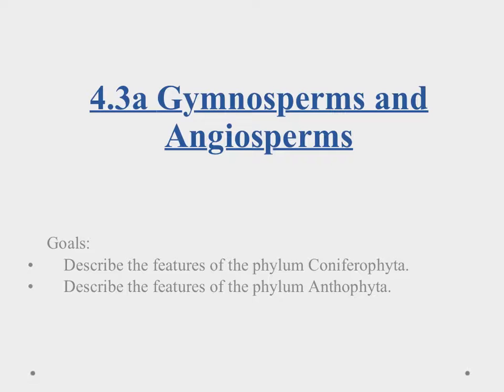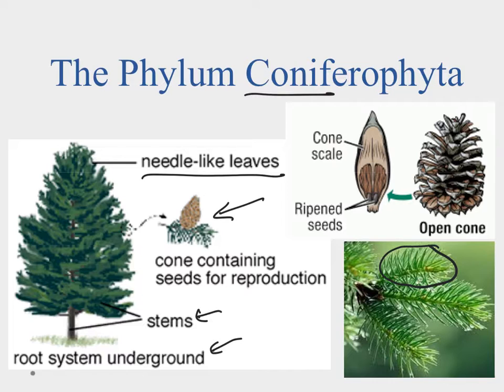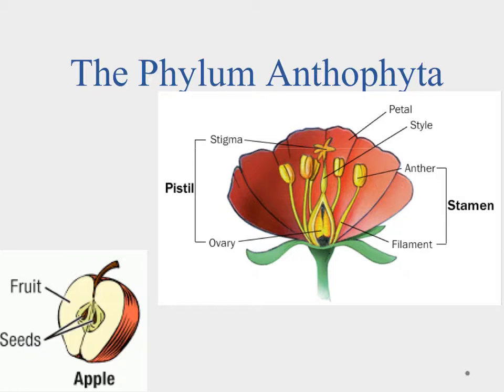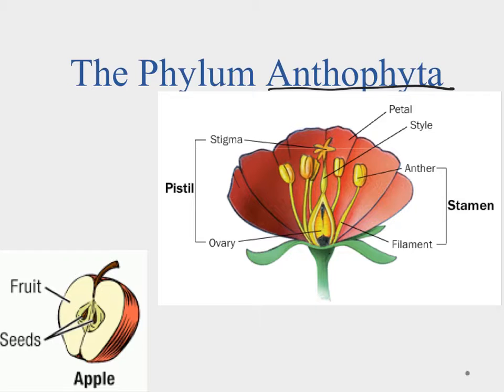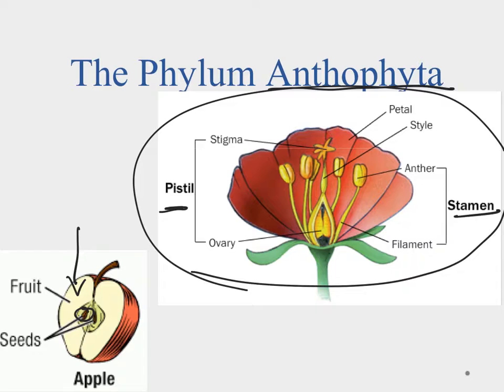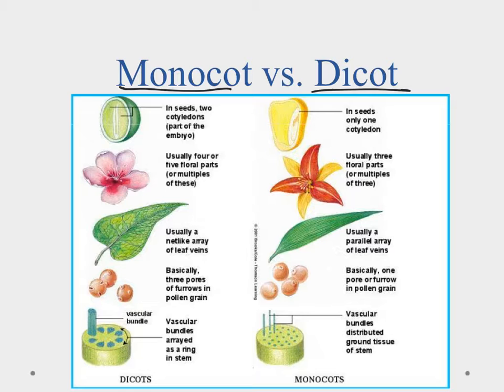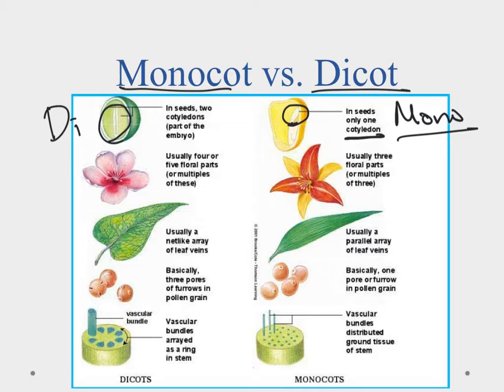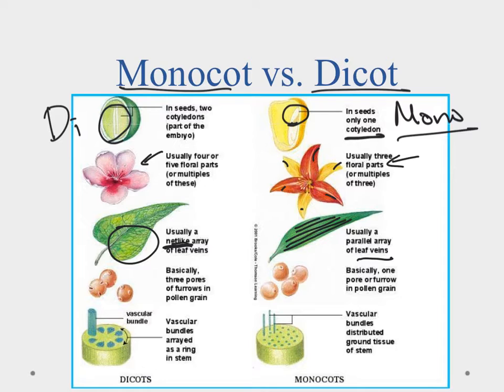Biology B 4.3a Gymnosperms and Angiosper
This video is a brief introduction to the gymnosperms and angiosperms.